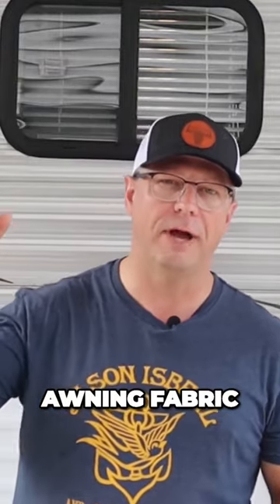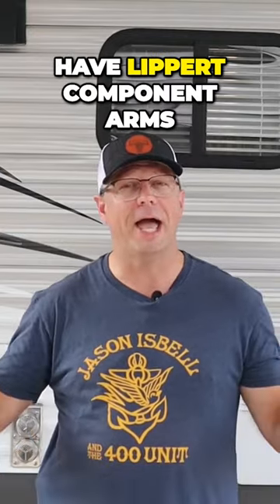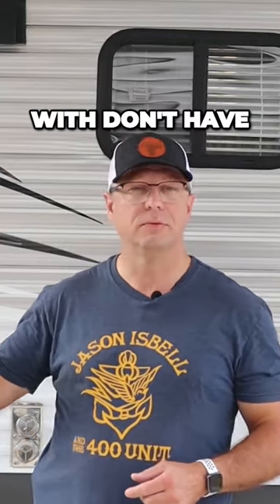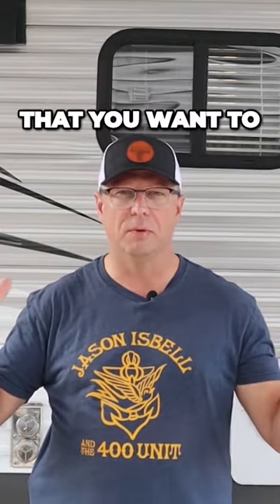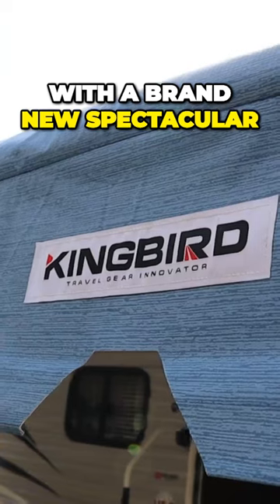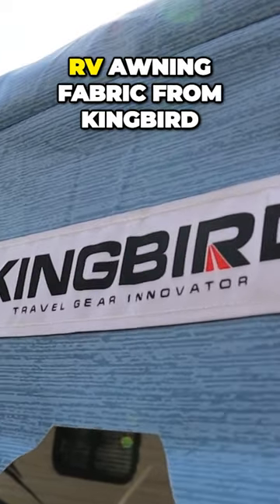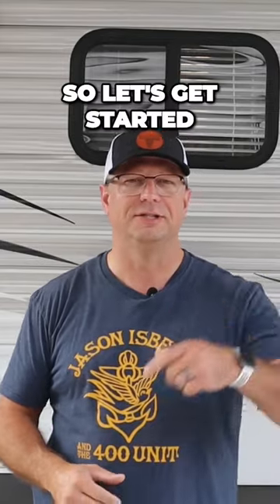Transform Your RV with a Stunning New Awning Fabric Upgrade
In this short, I’ll show you how to replace your RV awning fabric with an easy DIY step-by-step guide. I even have some helpful tips and tricks along the way. If your RV awning is as old and worn out as mine was, maybe it’s time. My travel trailer awning is discolored, and I can’t get it clean, so I decided to replace it.

A replacement RV awning isn’t as hard as you might think initially. I have replaced my awning with a brand-new blue awning from KING BIRD. I have used their products in the past and have been very pleased with their performance.

Specific Links For This Video:
KINGBIRD# Replacement RV Awning